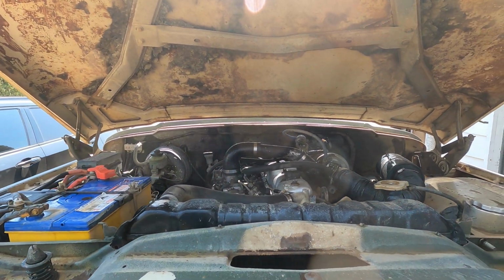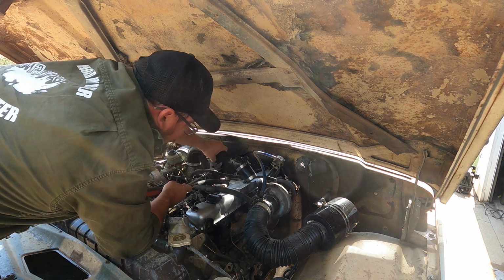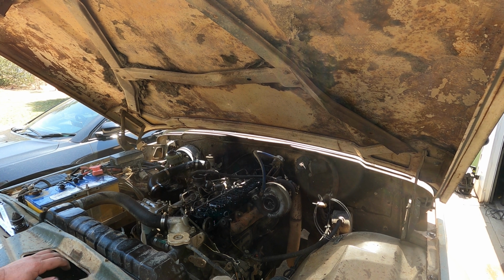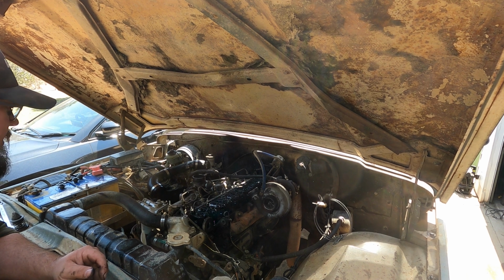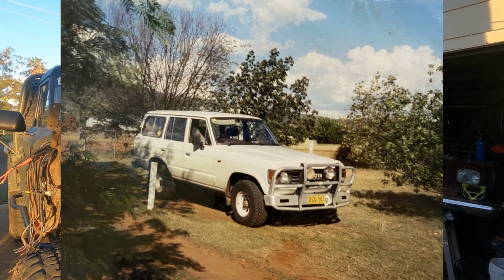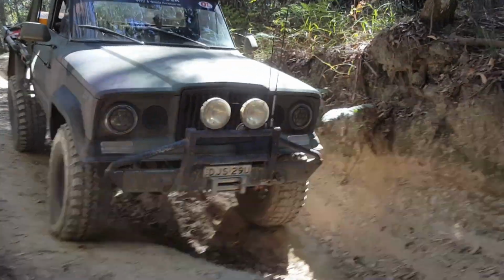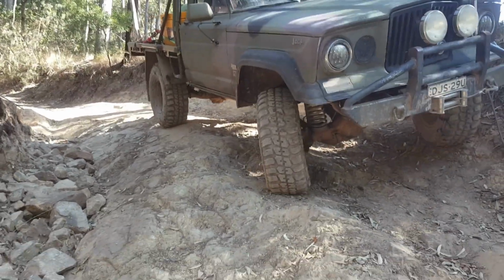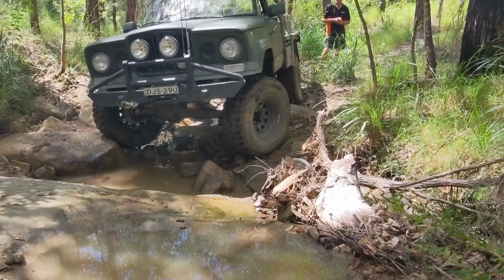Is this the end of the 2H toyota diesel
we are having a look at whats gone wrong with my big Jeep to find out if this is the end of the mighty 2H turbo diesel